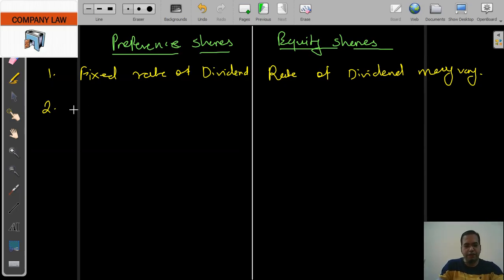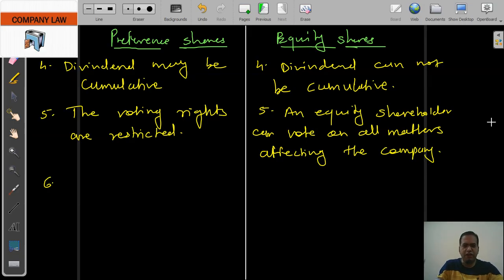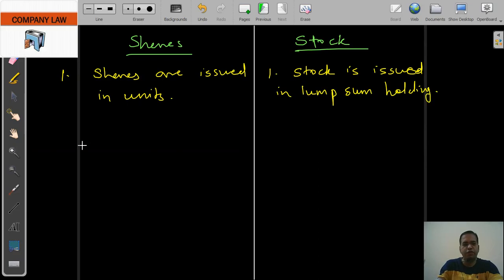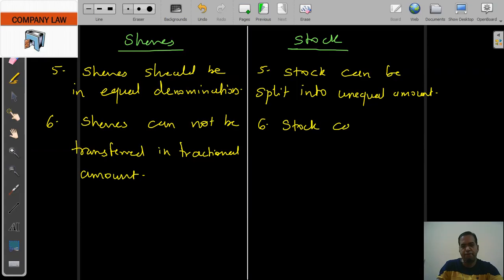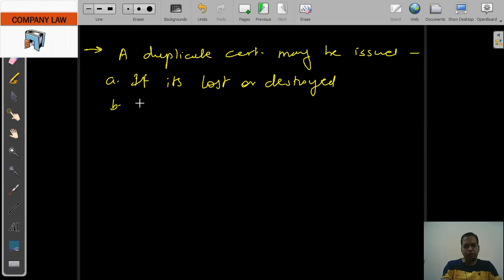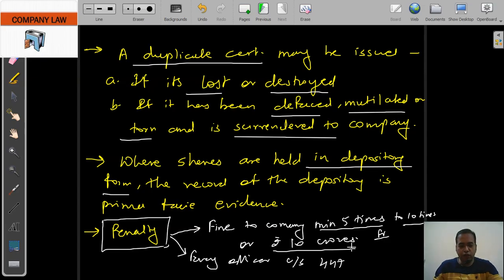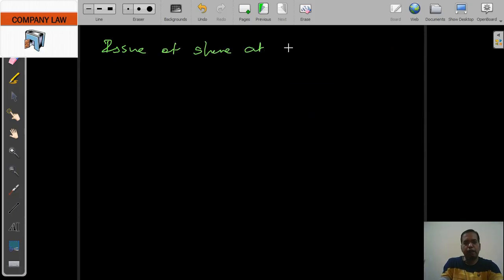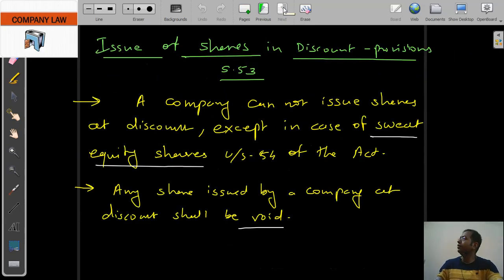Difference between Equity & Preference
🎓 Welcome to Legal Talks with CS Yatin!
In this episode, we break down one of the most commonly tested and practically important concepts in Company Law — the Difference Between Equity and Preference Shares.

If you struggle to remember voting rights, dividend rules, repayment priority, convertibility, or risk factors, this video explains everything with clarity and examples.

🔹 Meaning of Equity Shares (Sec 43)
🔹 Meaning of Preference Shares (Sec 43)
🔹 Side-by-side comparison on:
  ✔️ Voting Rights
  ✔️ Dividend Rate
  ✔️ Priority in Repayment
  ✔️ Risk & Return
  ✔️ Convertibility
  ✔️ Participation in Profits
  ✔️ Role in management control
🔹 Types of preference shares — cumulative, non-cumulative, redeemable etc.
🔹 Real-life examples from Indian companies

Because equity vs preference decides ownership, control, profits, and risk — and is heavily tested in LLB, LLM, CS, CA Foundation, UGC NET & judicial exams.

📚 Perfect for:
✔️ LLB & LLM Students
✔️ CS Executive & CA Foundation
✔️ UGC NET & Judicial Services
✔️ MBA & Commerce Students
✔️ Anyone learning how companies raise capital

✅ Key Takeaways from this Video:
✔️ Equity = voting power + highest risk + highest reward
✔️ Preference = fixed dividend + priority + no voting rights (normally)
✔️ Preference shareholders get priority during winding up
✔️ Equity shareholders control the management of the company